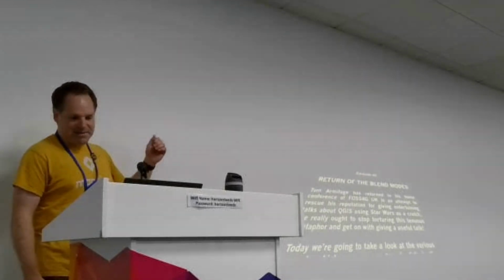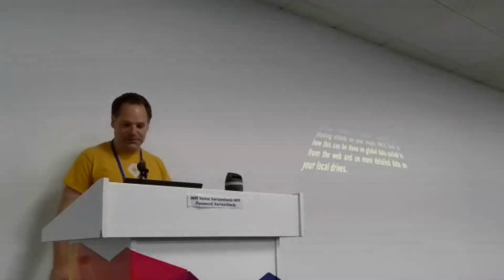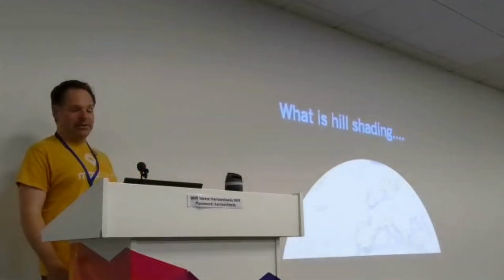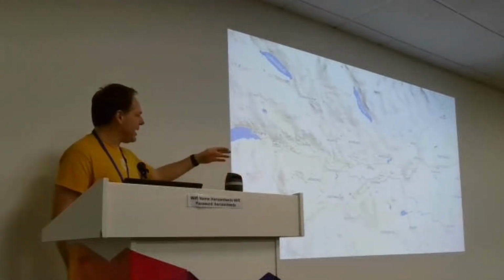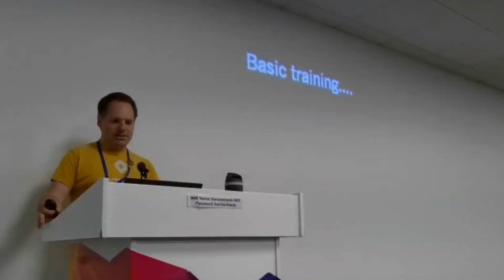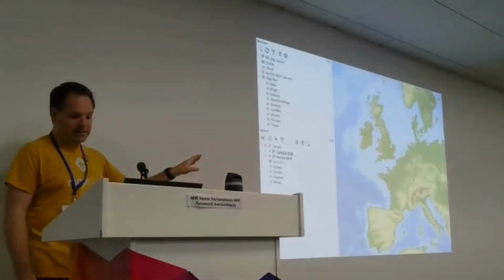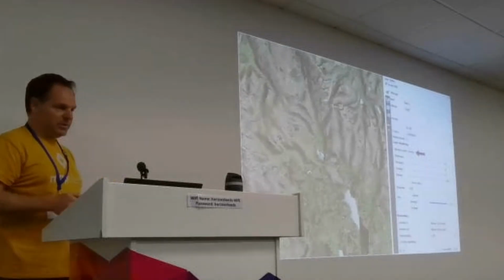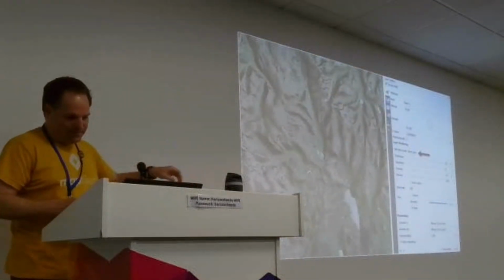Beautiful Hillshades in QGIS: Return of the Blend Modes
FOSS4G:UK 2025 Leeds

Speaker: Tom Armitage, Maptiler

Finding a way through the myriad options for creating hillshades in QGIS. This talk details the use of plugins (MapTiler, Relief Visualisation Toolbox, etc.) and built-in tools for sourcing terrain data and creating professional cartographic hillshades. The blend modes trilogy concludes with some stunning maps!